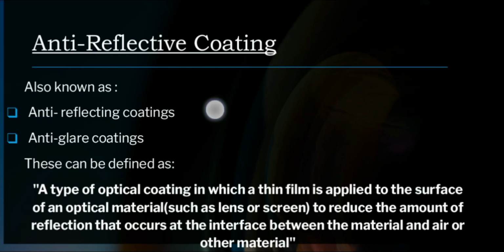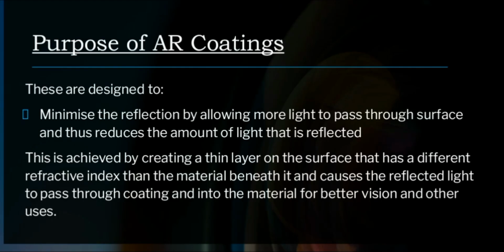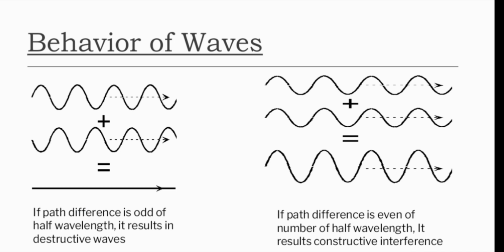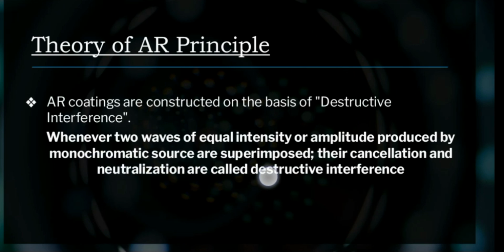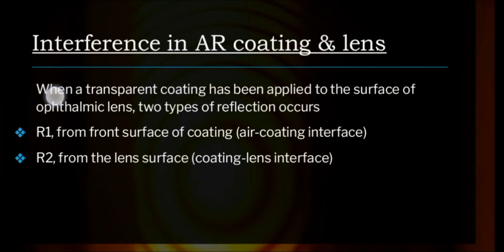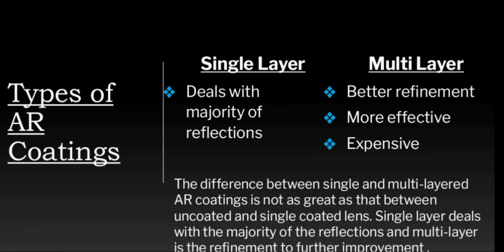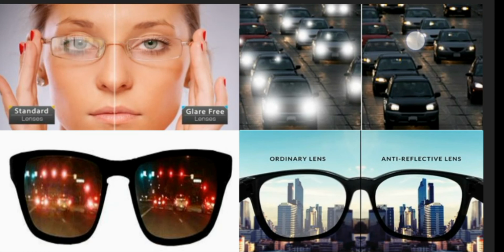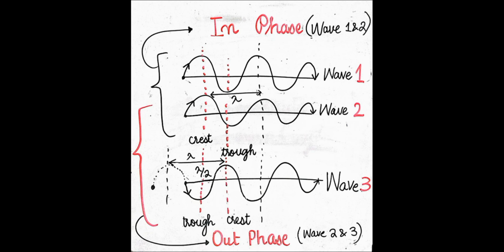Anti-Reflective Coatings || Anti-Glare Coatings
Anti-Reflection Coatings Lecture

In this video, we have discussed what Anti-Glare coatings are.
Anti-reflective coatings (AR coatings) are thin layers applied to optical surfaces, such as eyeglasses, camera lenses, or displays, to reduce reflections. The principle behind AR coatings involves using interference effects to cancel out reflections.
Benefits of AR coatings include:
1. Reduced Glare: AR coatings minimize reflections, improving visibility by reducing glare, particularly in bright light conditions.
2. Increased Light Transmission: By reducing reflections, more light can pass through the coated surface, enhancing brightness and clarity.
3. Improved Contrast: AR coatings enhance contrast by minimizing unwanted reflections, allowing for better differentiation between objects and details.
4. Better Aesthetics: Coated surfaces appear clearer, with less distracting glare, improving the overall appearance of eyeglasses or optical devices.
5. Easier Cleaning: Some AR coatings have hydrophobic properties, making the surface easier to clean by repelling water, dust, and fingerprints.
6. Reduced Eye Strain: AR-coated lenses can reduce eye strain by minimizing reflections that can cause discomfort, especially during prolonged use of screens or under bright lighting.
Overall, Anti-Reflective coatings contribute to a better visual experience by improving clarity, reducing distractions, and enhancing the aesthetics of optical surfaces.